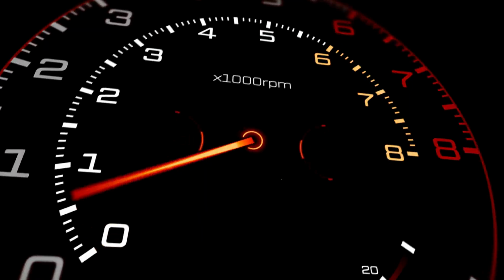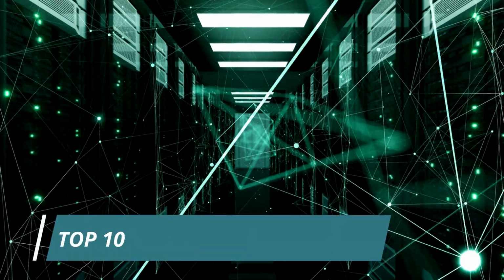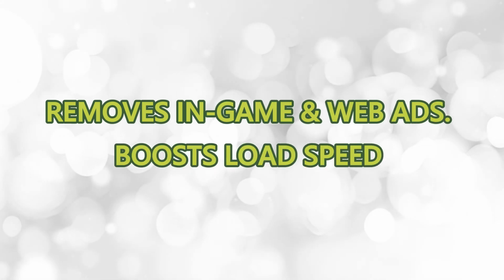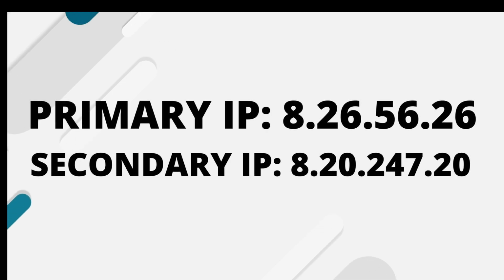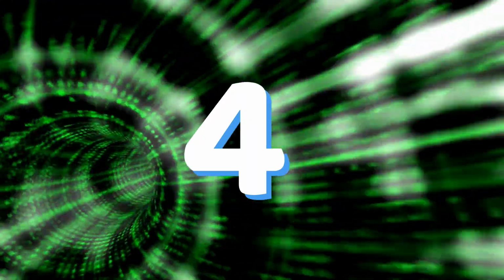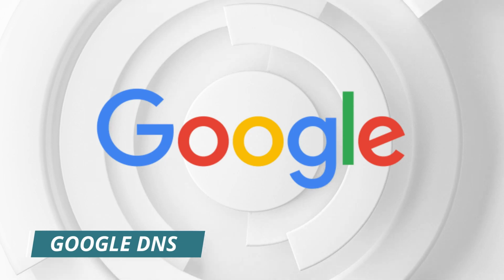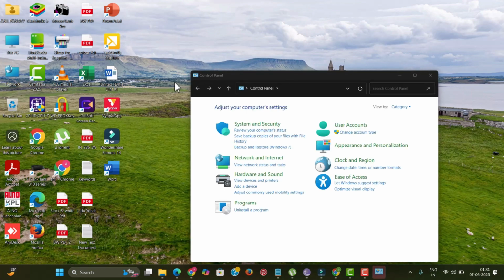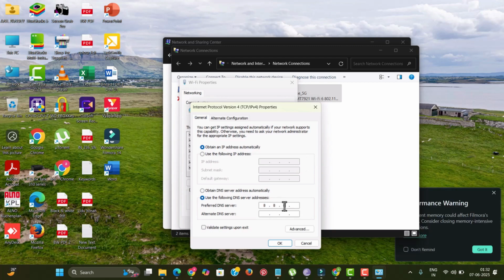The BEST DNS Servers for Gaming (2025)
Want to reduce lag and ping in your online games? These are the 10 fastest DNS servers for gaming in 2025 that actually work! 🎮 Whether you're playing Fortnite, Valorant, COD, or PUBG, switching to the right DNS can make your connection smoother and your gameplay sharper.

In this video, I’ll show you the best DNS servers, how to set them up, and how to test which is fastest for your location. Let's level up your connection! 💻🚀